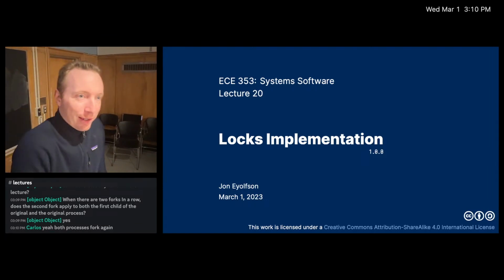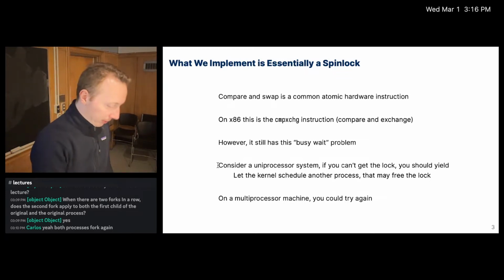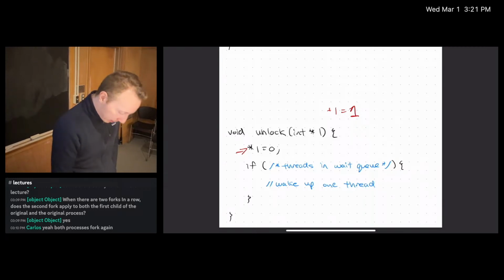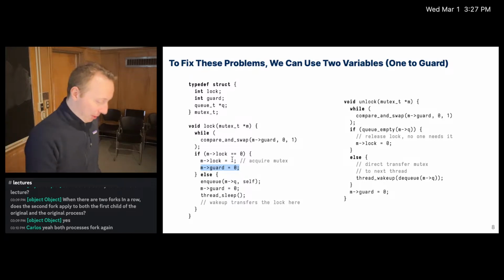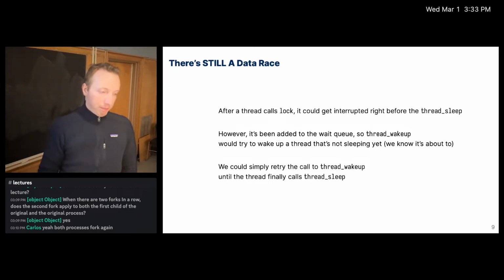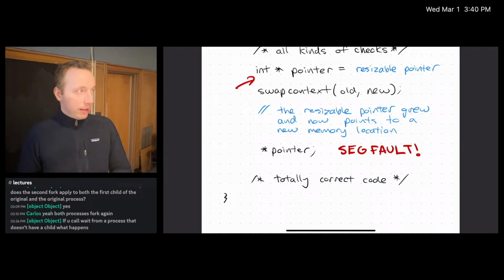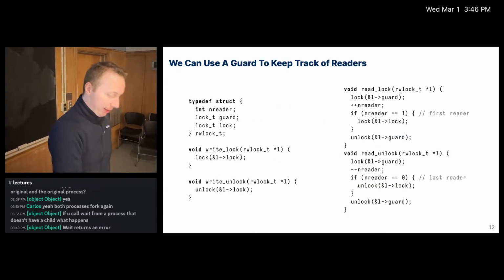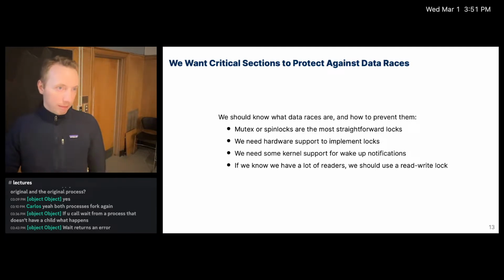Locks Implementation (2023 Winter ECE 353)